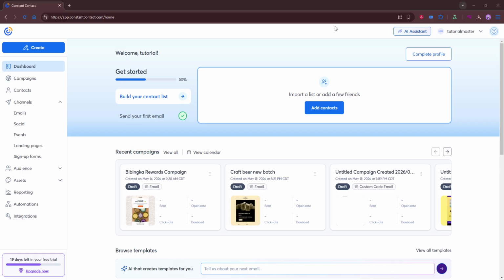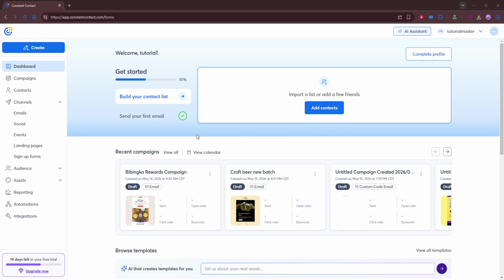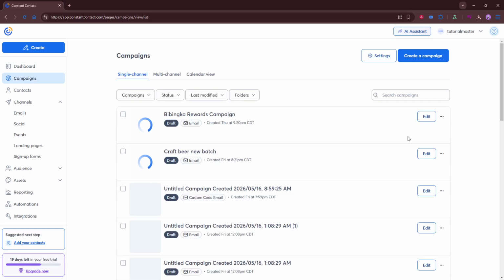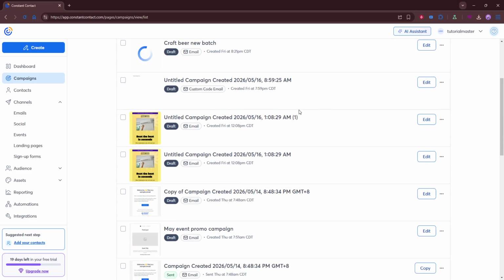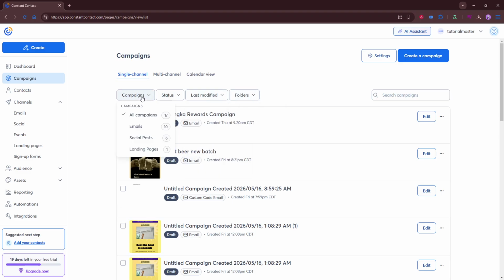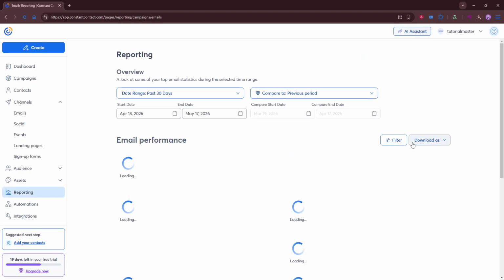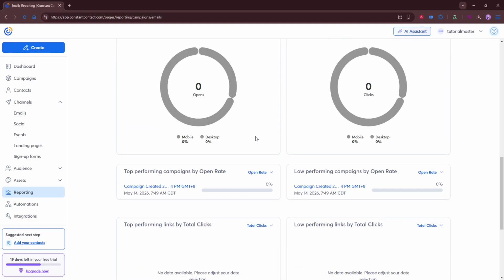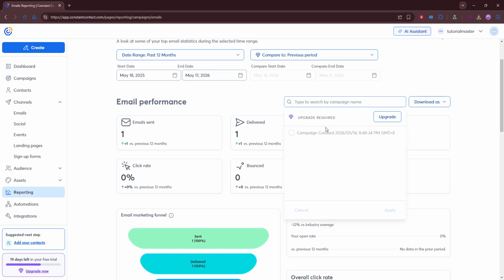How To Find Bounced Emails In Constant Contact [2026 Full Guide]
In today's video we cover How To Find Bounced Emails In Constant Contact [2026 Full Guide]

constant contact bounced email, constant contact bounces, suspended address in constant contact, constant contact email deliverability, how to remove contacts in mailchimp (2022), how to views archived contacts in mailchimp 2020, constant contact, how to send email queued in outbox gmail, how to stop emails going to spam in gmail, how to find email addresses, how to remove inactive emails in mailchimp, delete bounced emails hubspot guide, how to add contact mailchimp, how to fix gmail  not sending emails